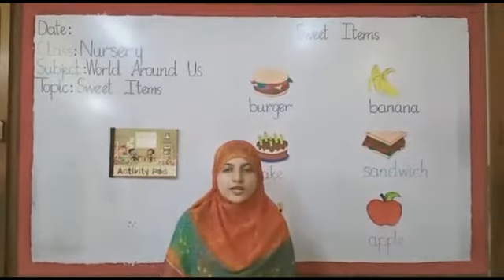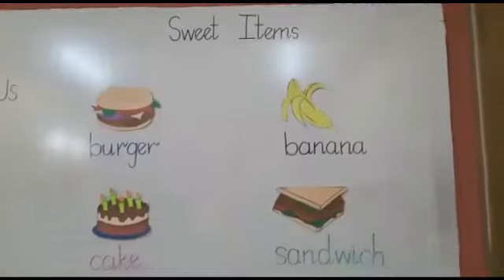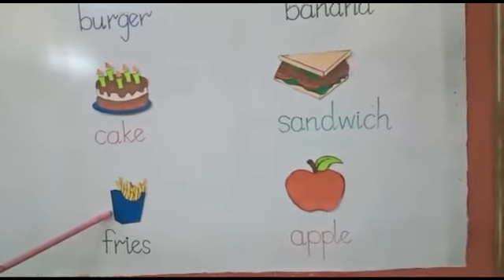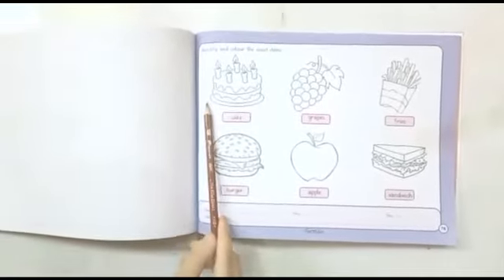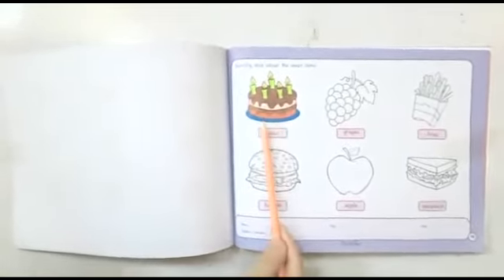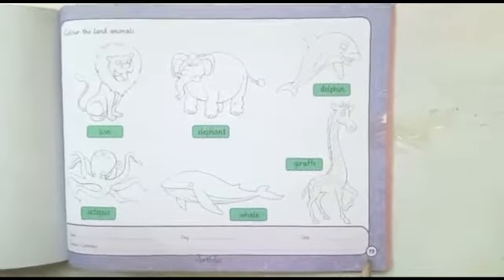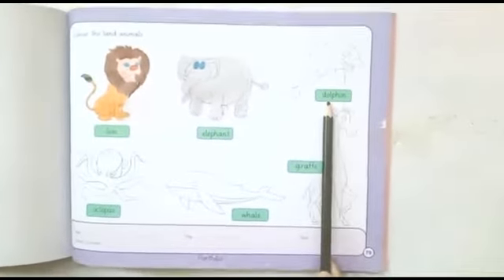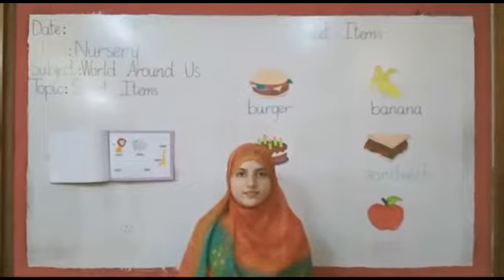NUR:WAU:week12(bullet#3) Activity pad pg # 76,79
week12(bullet#3)
Topic:Activity pad pg # 76,79
Class: Nursery